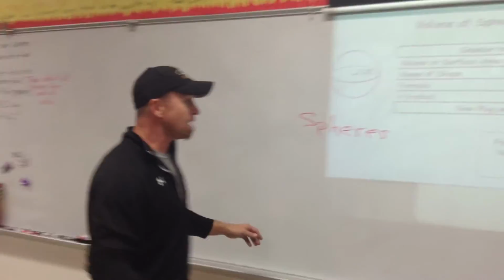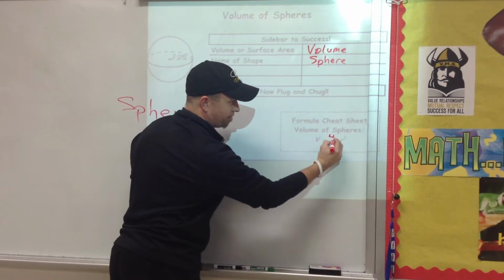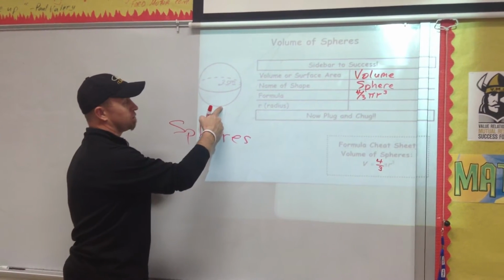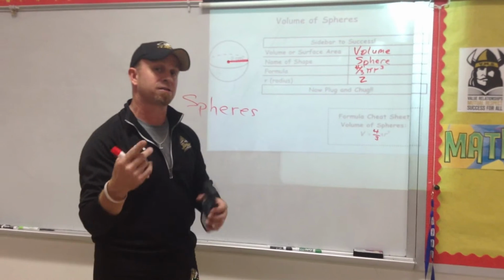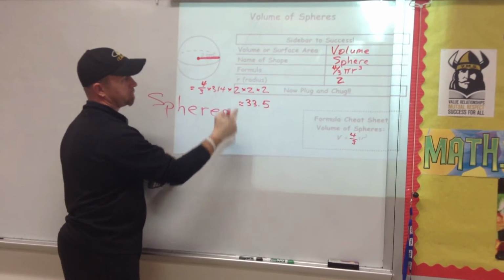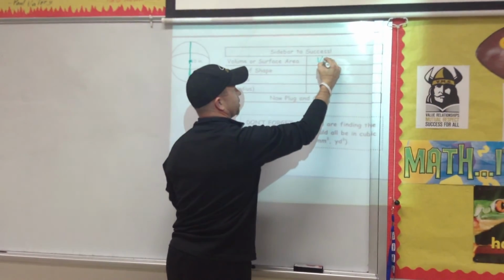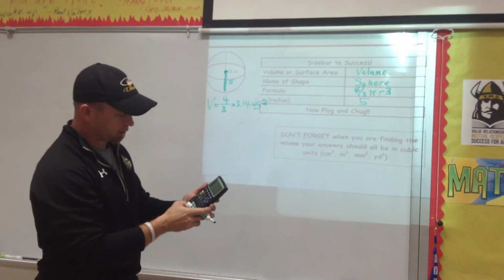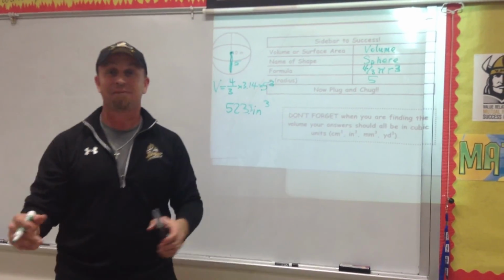VMS teaches Volume of Spheres-2014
How to find volume of Spheres.